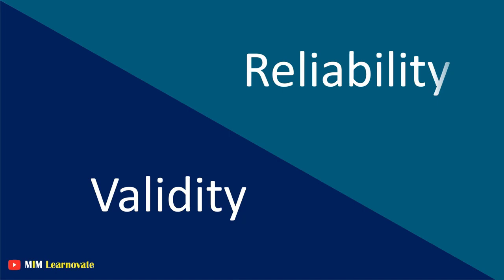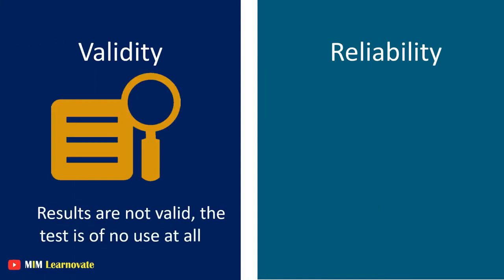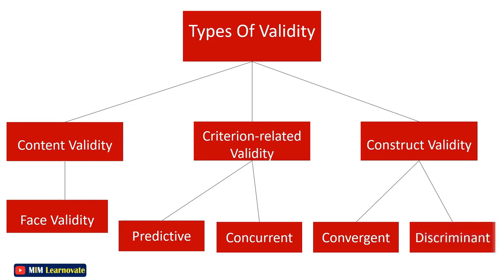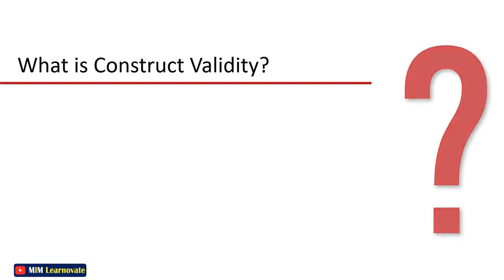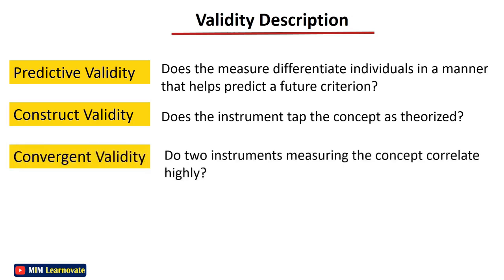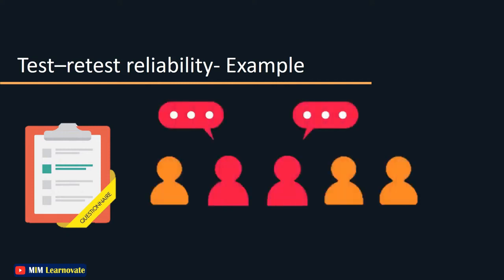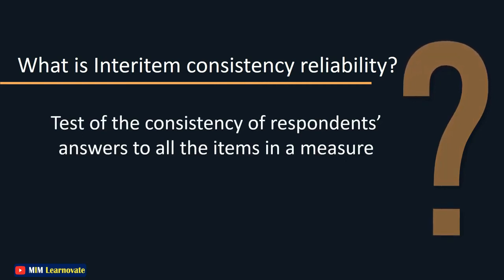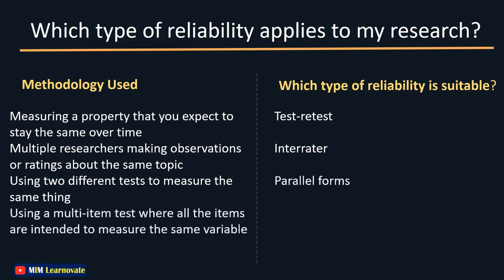Difference between Validity and Reliability | Definition, Types, Examples